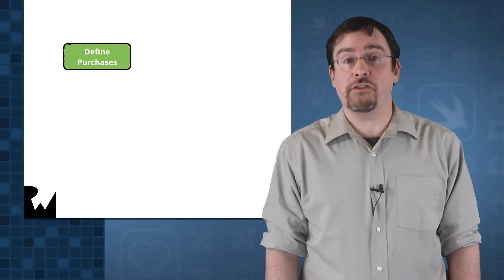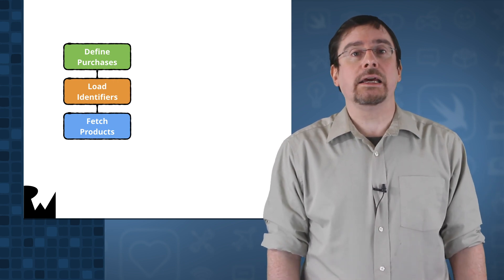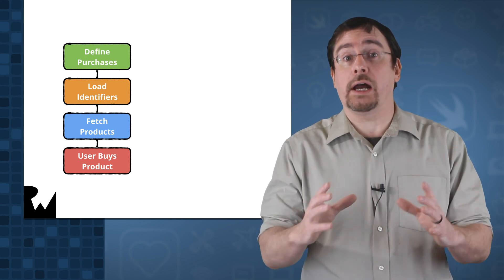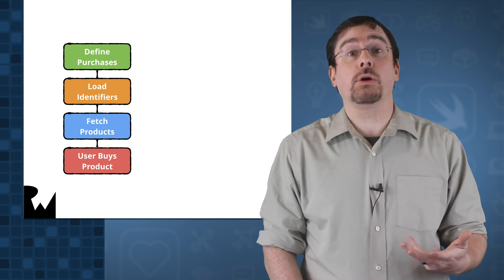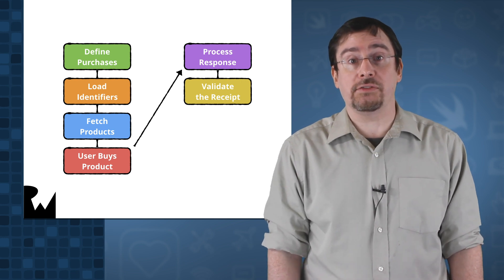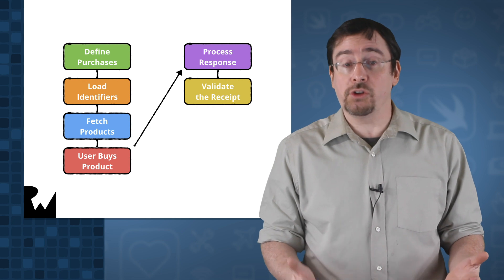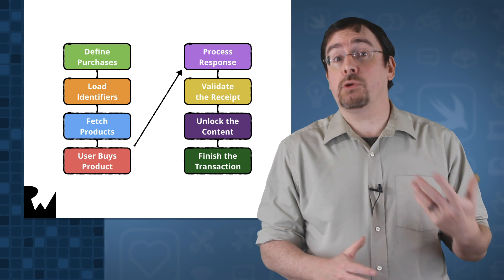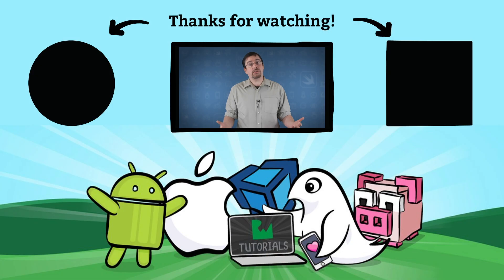The In App Purchase Pipeline - In App Purchases in with iOS 12, Swift 4.2, and Xcode 10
Learn about how in app purchases work on iOS. You'll learn about the steps you need to do in order to get in app purchases working in your app.

About the Course:

In-app purchase offers additional revenue streams for developers other than the initial purchase from the App Store. This can be great for unlocking functionality, providing additional content or for in-game currency. Since app store pricing has been driven through the floor, IAP is often thought of as the best way to monetize apps, so it’s definitely worth discovering how to implement it. In this course, you’ll learn how to integrate in-app purchase in your apps. Covering the dance with iTunes connect, integration with StoreKit, restoration of previous purchases and receipt validation, by the end of the series you’ll have a great understanding of the concepts behind

From Apple Documentation:

In-app purchases are extra content or subscriptions that you can buy in apps on your iOS device or computer.

Not all apps offer in-app purchases. If an app offers in-app purchases, you'll see "Offers In-App Purchases" or "In-App Purchases" near the app's Price, Buy, or Get button in the App Store.

If an app is free to download, it has a Get button. You won't be charged for downloading this app. However, some or all of the features of the app might require you to make a one time or recurring (subscription) in-app purchase.

Some in-app subscriptions might also work between multiple apps by the same developer. Learn how to contact the app developer with any questions. You can also view and cancel your subscription after you sign up.

When you buy extra content or subscriptions, you make one of these in-app purchases:

Subscriptions

You can buy these services or this content for a specific subscription period. Apps might offer renewing subscription periods of different lengths, such as weekly, monthly, quarterly, or yearly, or apps might offer subscriptions for a set period of time.

Auto-renewing subscriptions will continue until you cancel it. If the subscription was for a set period of time, you might be able to buy it again for another set period of time.

Consumable

You'll need to buy these items every time you want them, and you can't download them again for free. If you remove and reinstall an app, or install an app on a new device, you might lose your consumable purchases. For example, if you install a game on your iPod touch that you started playing on your iPhone, the game levels sync, but extra health or experience points you bought on your iPhone don't sync.

Non-consumable

You buy these items one time, and you can transfer them to other devices that are associated with your Apple ID. If you lose a non-consumable purchase, you might be able to download it again for free.

Some apps and services offer subscription-based access to their content. Unlike single item purchases (such as for game currency like gems and coins), subscriptions will automatically renew until you choose to end them.

Subscriptions that renew automatically include:

Apple Music subscriptions
Apple News, newspaper, and magazine subscriptions
In-app subscriptions for content or services (HBO NOW, Spotify, Pandora, Hulu, etc.)